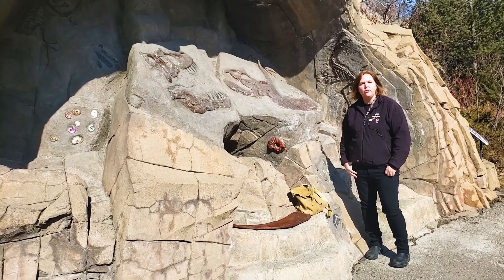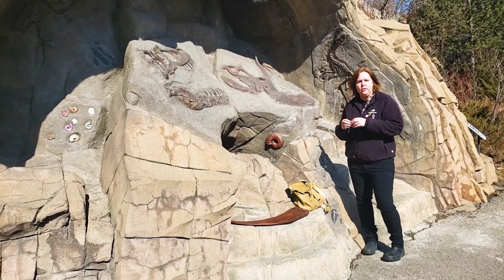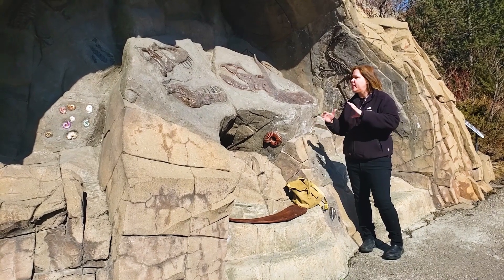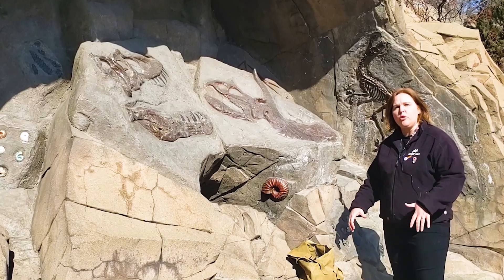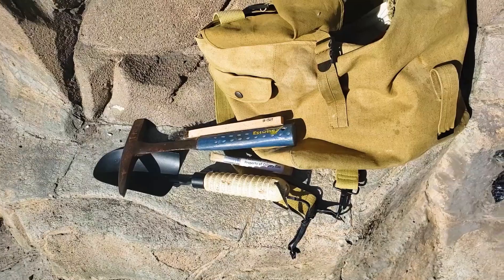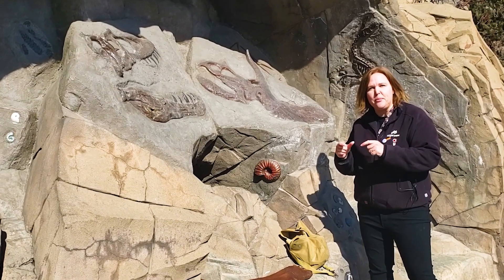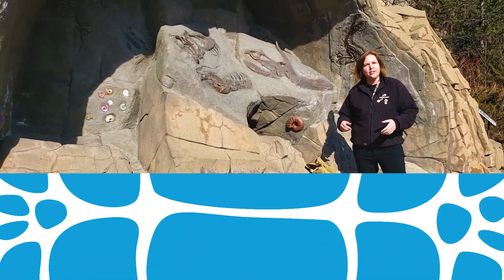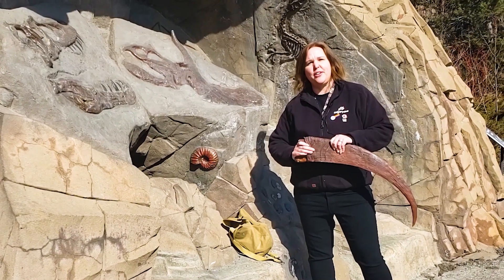Daily Dose At Home: Fossils and Paleontology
Get to know more about paleontology, fossils and the connections they build to species living today with Jen in the Daily Dose at Home, then try your hand at some prehistoric origami in your at home challenge.